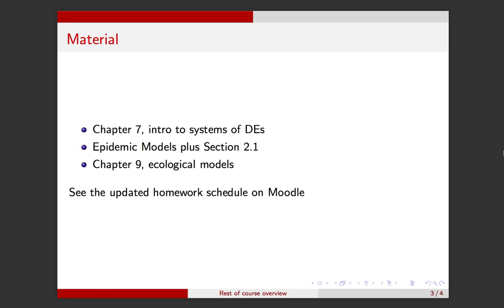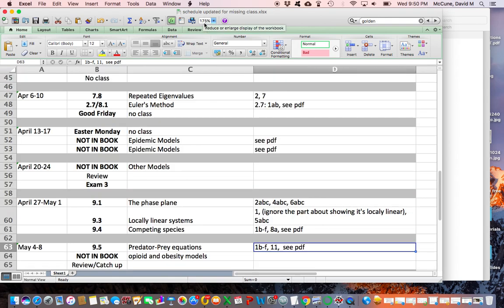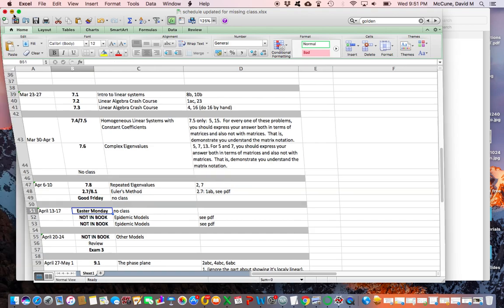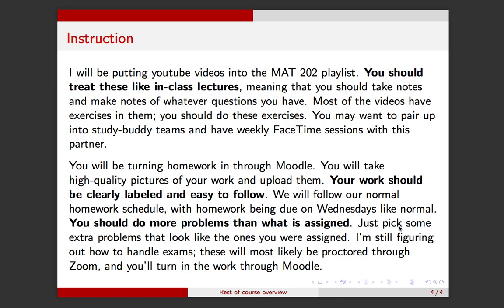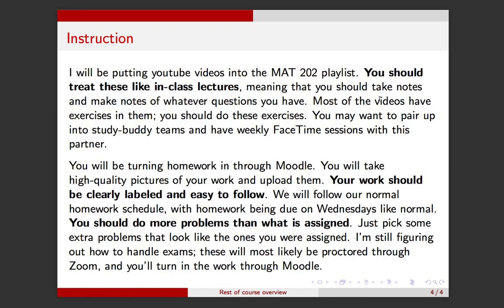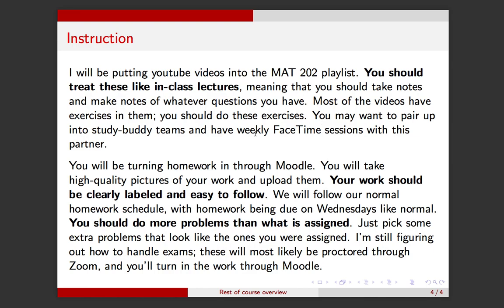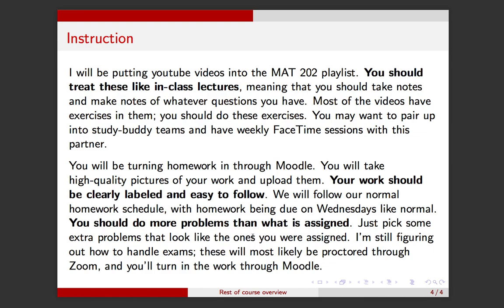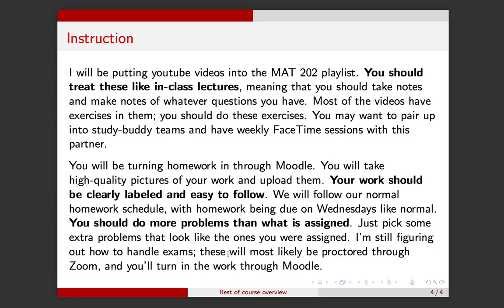MAT 202 rest of course overview